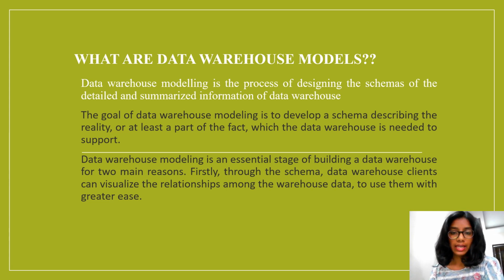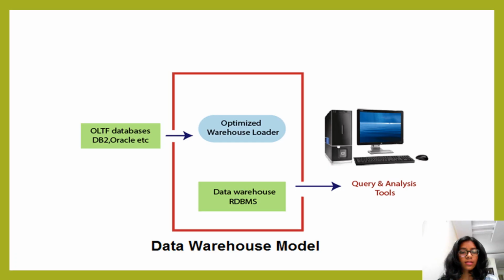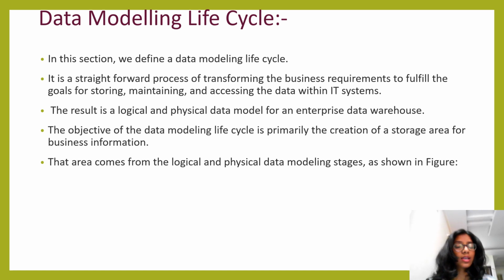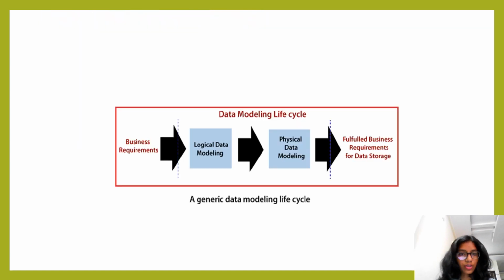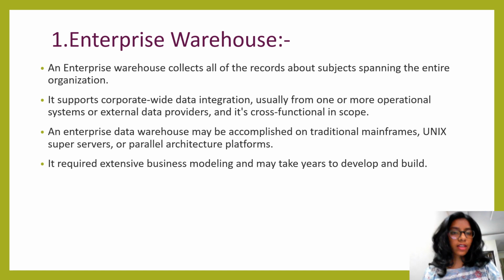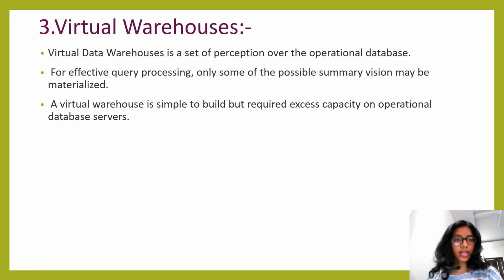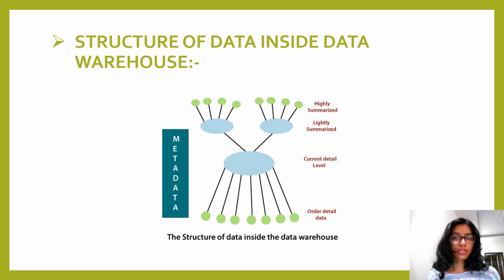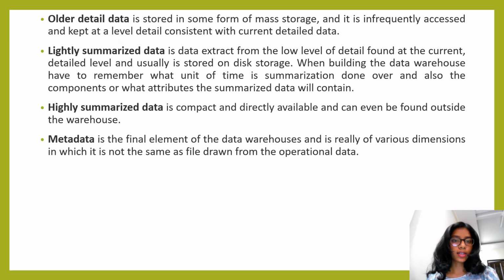DATA WAREHOUSE MODELS